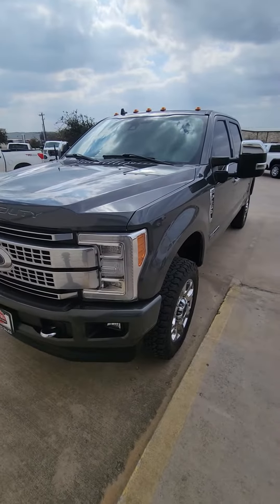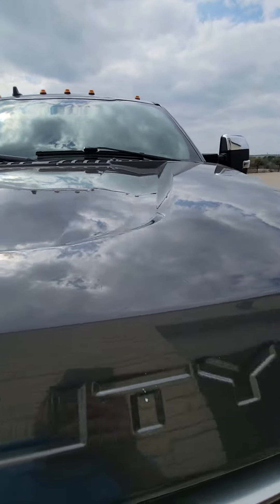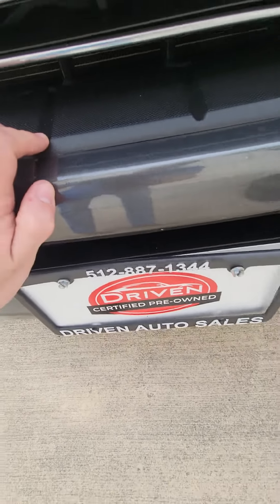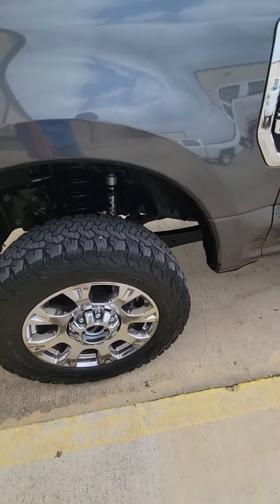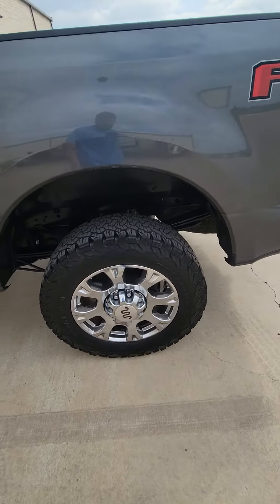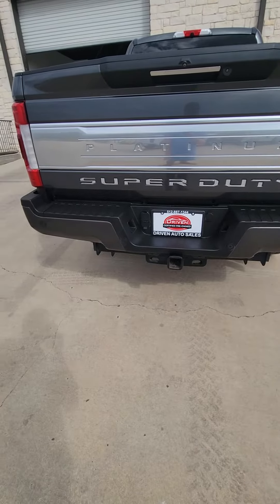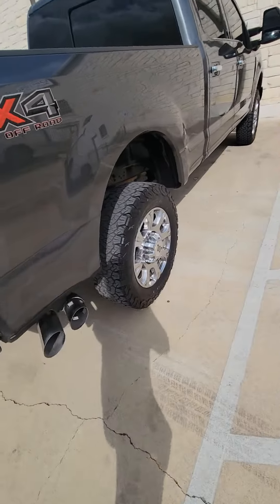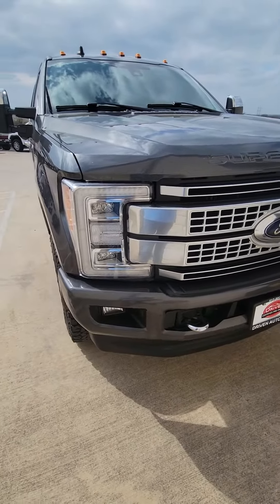2019 F-250 Platinum